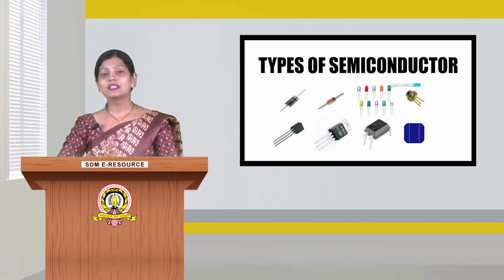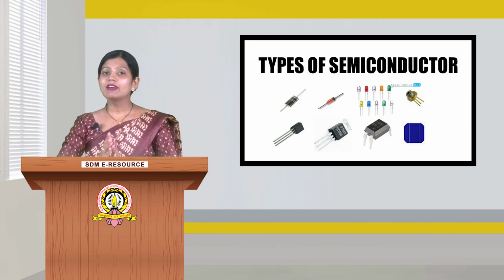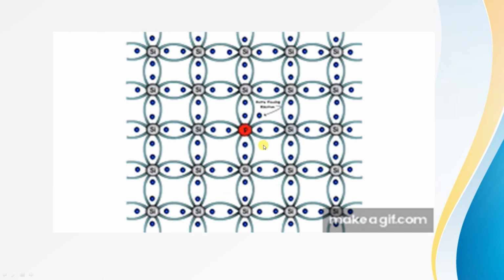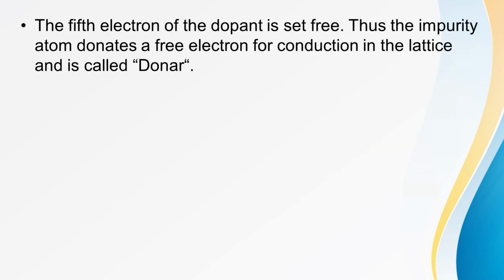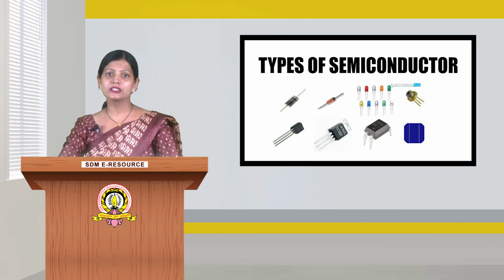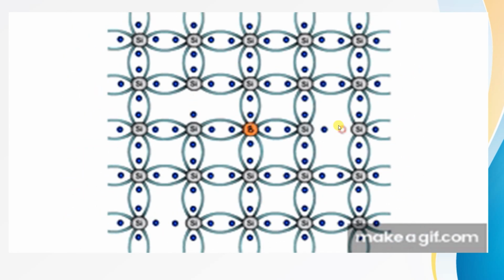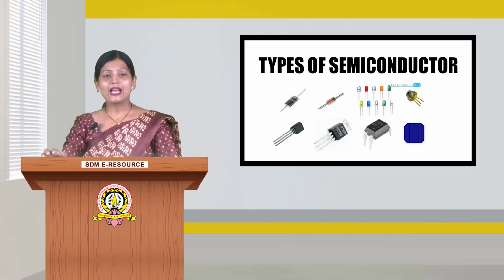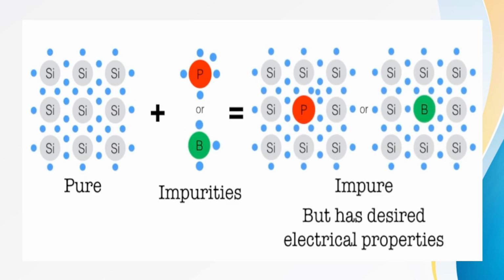SDM E-learning | Types of semiconductor | Ms. Namratha Jain S